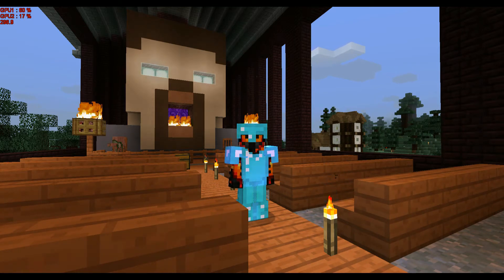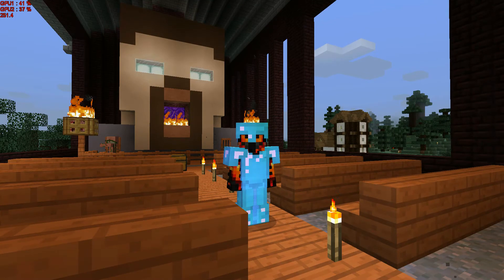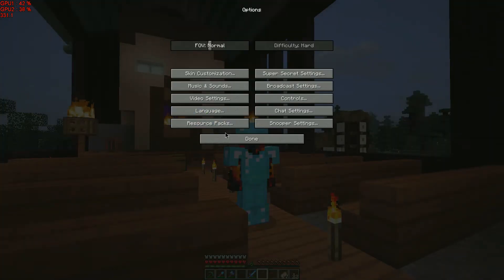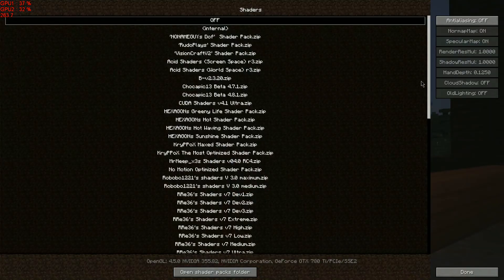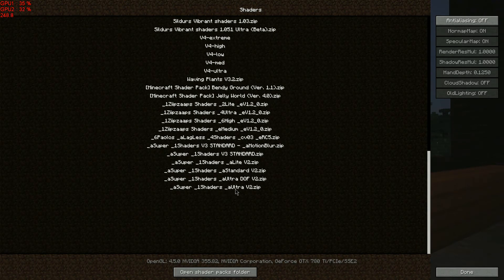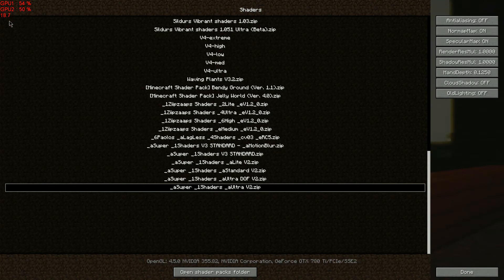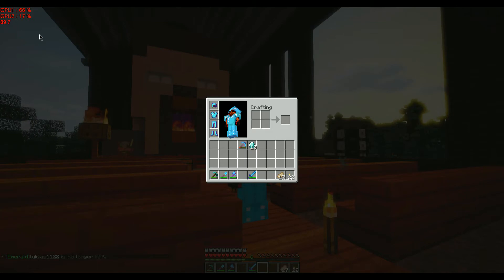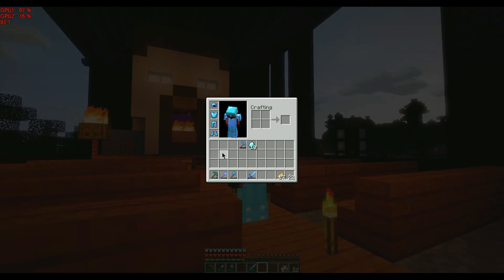The Problem with Nvidia SLI in Minecraft 1.8.8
Just a quick video to show how SLI works or doesn't work with SUES Shaders in Minecraft 1.8.8
Using 2 EVGA 780 TI SC in SLI and forced with Nvidia Inspector